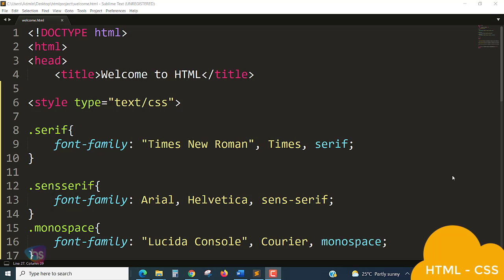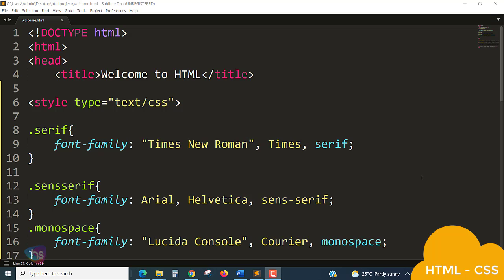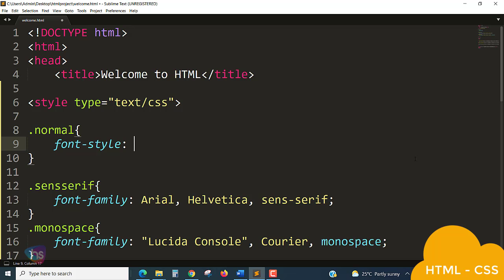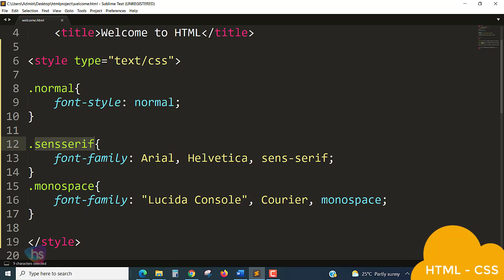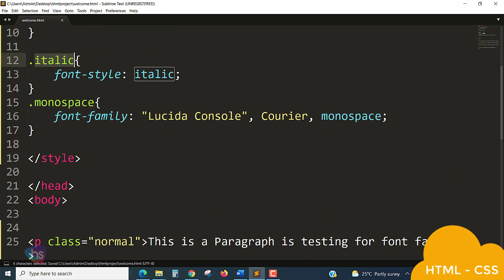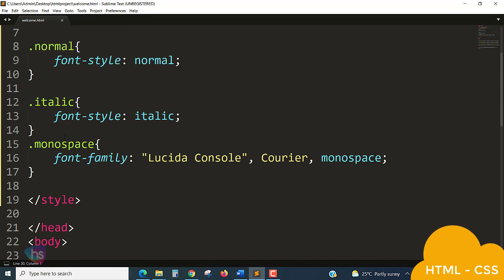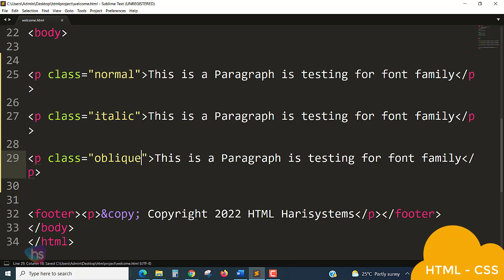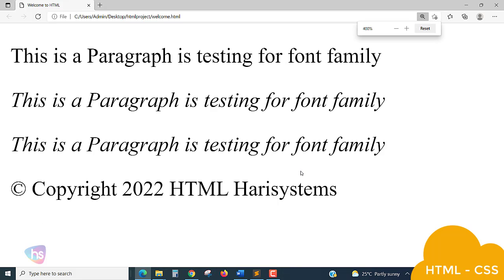Font style - HTML & CSS for Beginners -Style Text with CSS - CSS Text Styling Tutorial - Harisystems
Course Futures are:
30-Day Money Guarantee

*2021 Complete Python Bootcamp From Scratch

Assignments
Certificate of completion
Real-world Examples
With Source-Code

*2021 Complete Python Bootcamp From Scratch